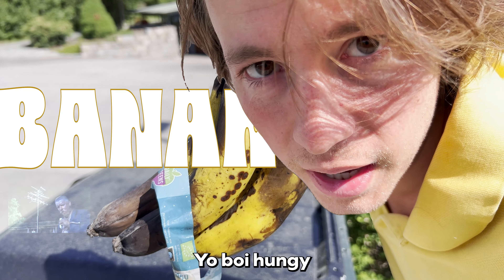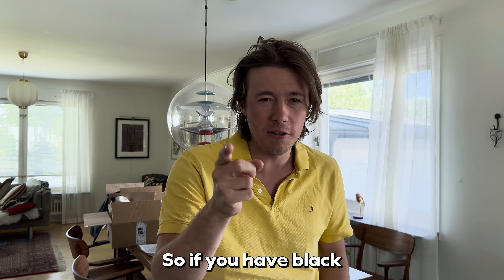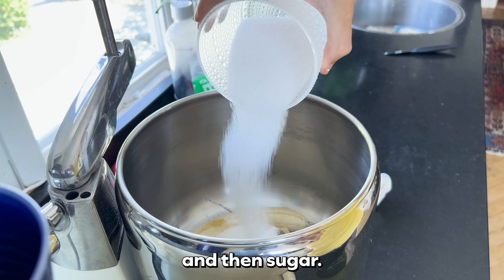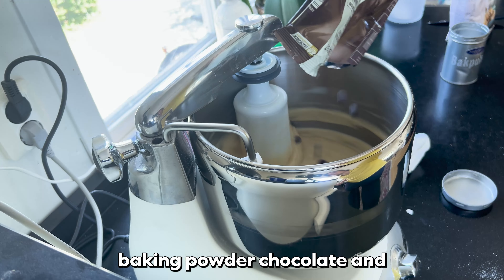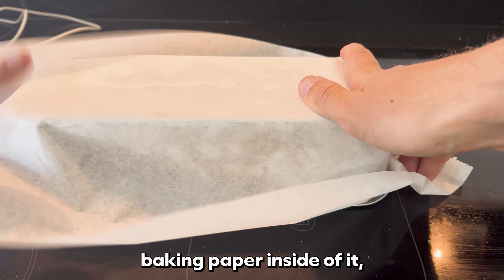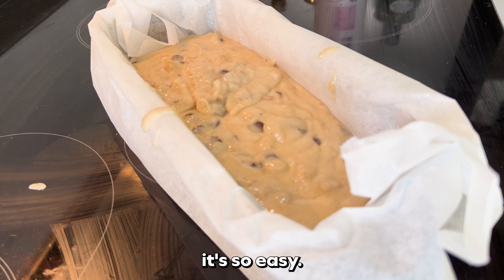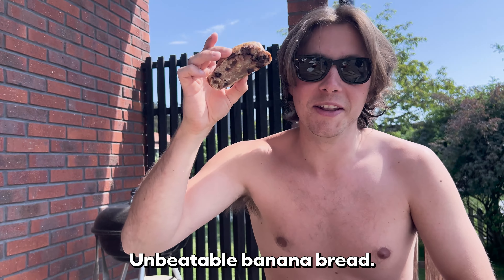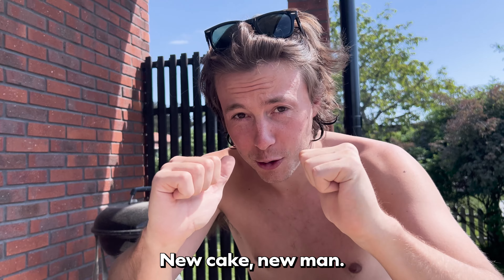Banan Bread (No Butter, Milk, Oil or Fat Needed) | Must bake :)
Banan bread! I love it - super easy AND you don't even need milk or butter.